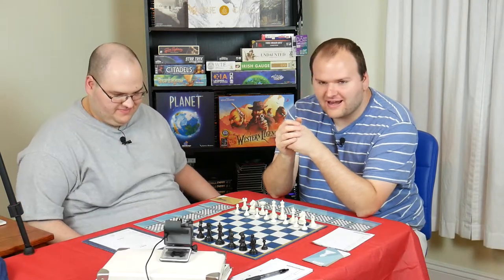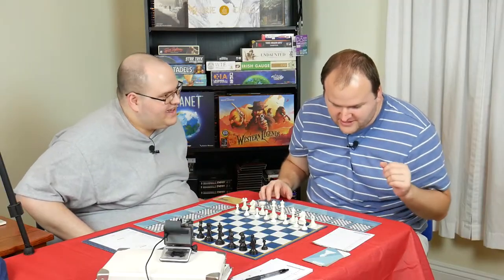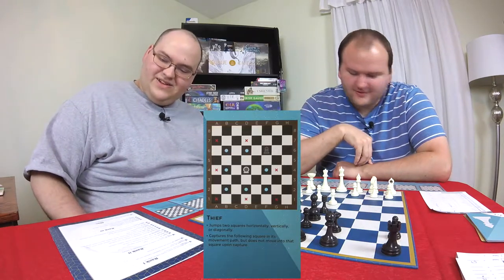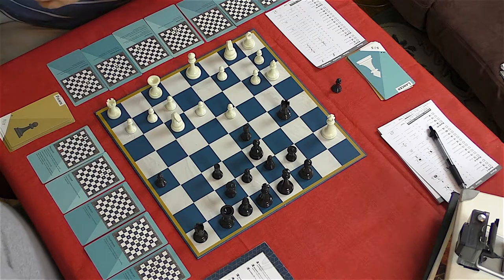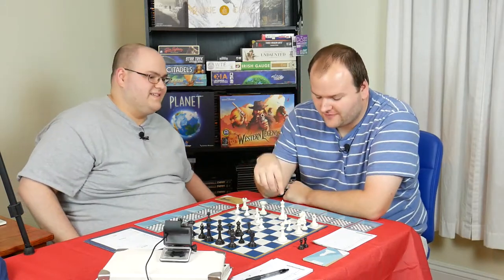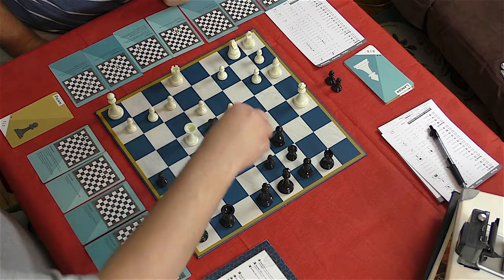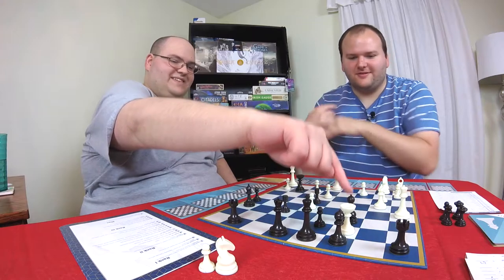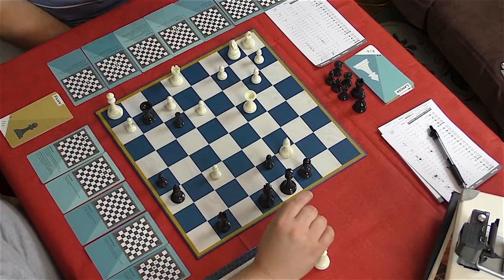Faerie Chess Playthrough -- Will's Bold Rematch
After a disastrous first game of Faerie Chess, Will decides to change tack and put more pressure on D. Did he learn his lesson, or is history bound to repeat itself?

Faerie Chess
Designed by: N/A
Published by: Brybelly